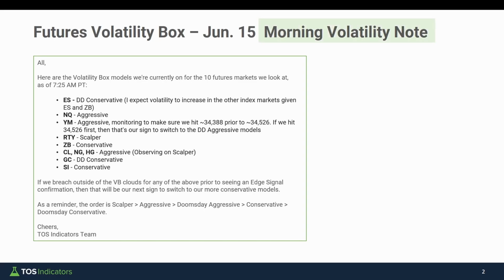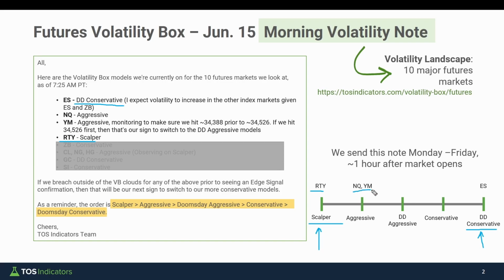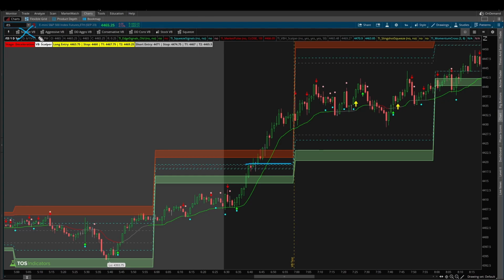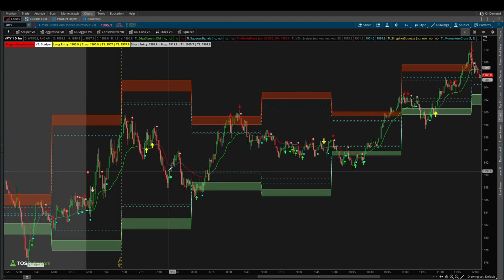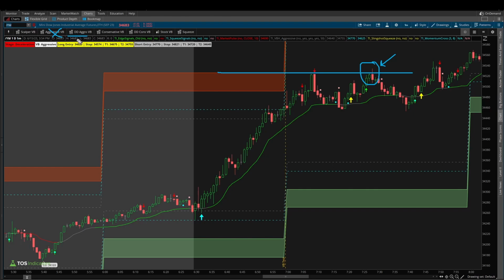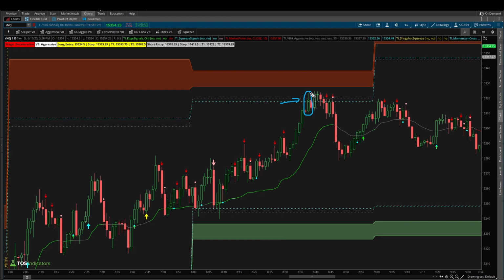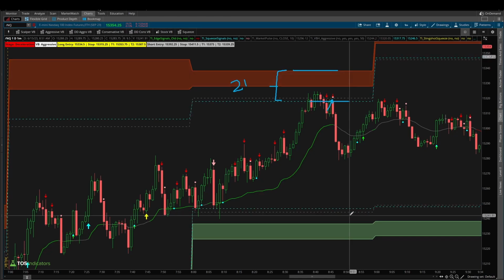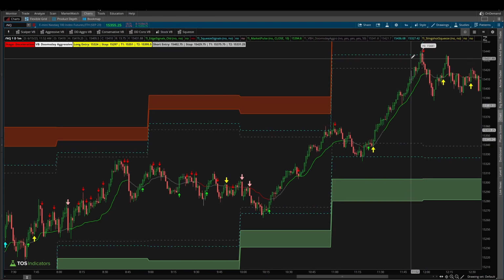NASDAQ's Unique Volatility Edge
We'll review all 4 index markets, and walk through the unique volatility edge that the NASDAQ provided for day trading.

⏱️ Here are video timestamps that might come in handy:

0:08 - Morning Volatility
3:05 - S&P 500 (ES)
4:25 - Russell (RTY)
5:10 - NASDAQ (NQ)
5:56 - DOW (YM)
6:23 - NQ Trade Setup
10:51 - Summary